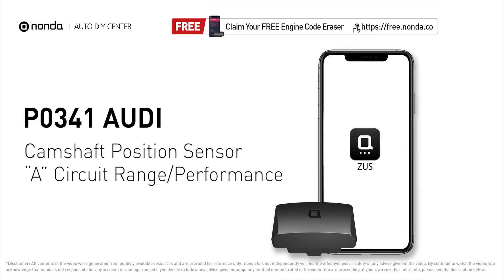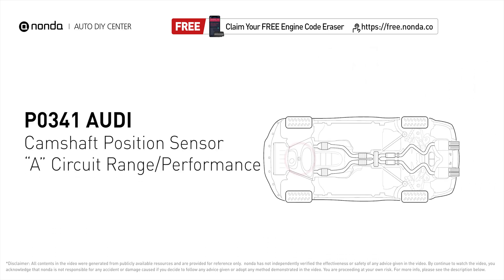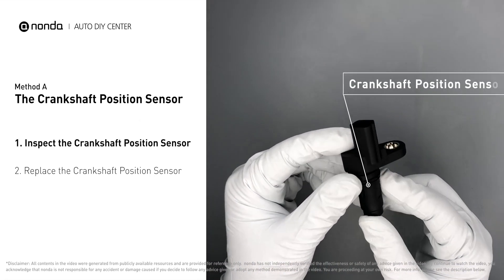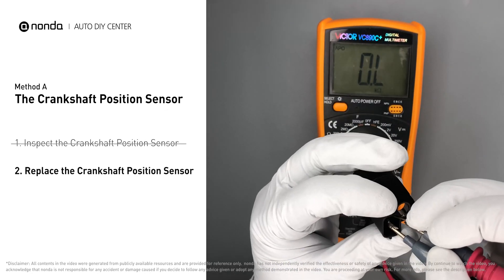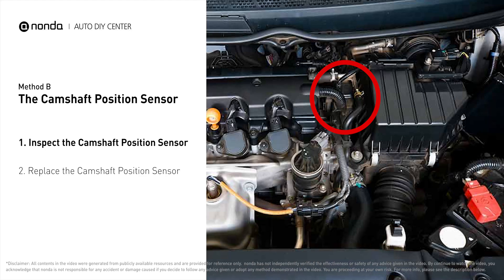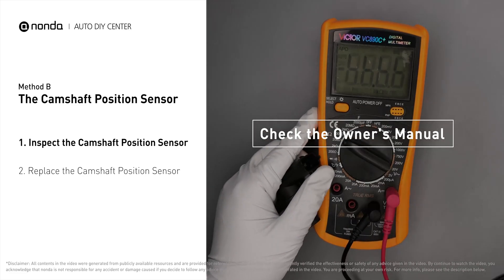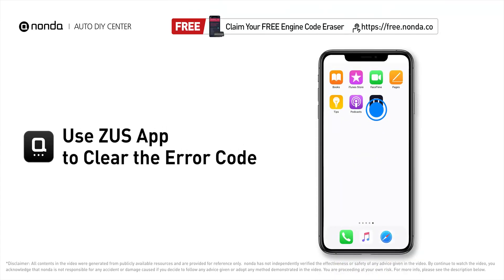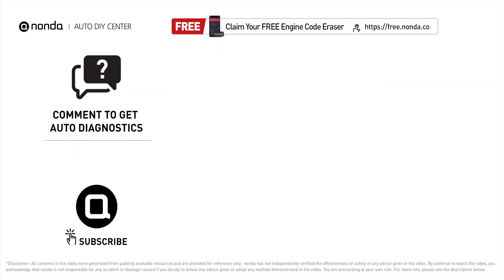How to Fix AUDI P0341 Engine Code in 3 Minutes [2 DIY Methods / Only $9.76]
Claim your FREE engine code eraser

This video shows you How to Fix Engine Code AUDI P0341 in the easiest, quickest, and cheapest way. 2 practical solutions to fix the AUDI P0341 error code. 2 simple DIY solutions to repair AUDI P0341.

Engine Code AUDI P0341:Camshaft Position Sensor ‘A’ Circuit Range/PerformanceIt means that the engine control module detected the engine camshaft position sensor circuit is not within specifications. The Crankshaft Position Sensor. The Camshaft Position Sensor. Multimeter.
 How to test The Crankshaft Position Sensor. How to test The Camshaft Position Sensor. .Tips and tricks for testing and replacing the Crankshaft Position Sensor in your car and fixing code AUDI P0341. Tips and tricks for testing and replacing the Camshaft Position Sensor in your car and fixing code AUDI P0341.

Fix Engine Code AUDI P0341 Easy DIY Method A | The Crankshaft Position Sensor
1. Inspect the Crankshaft Position Sensor
2. Replace the Crankshaft Position Sensor

Fix Engine Code AUDI P0341 Easy DIY Method B | The Camshaft Position Sensor
1. Inspect the Camshaft Position Sensor
2. Replace the Camshaft Position Sensor

0:00 What is AUDI P0341
0:34 Method A - The Crankshaft Position Sensor
1:29 Method B - The Camshaft Position Sensor
2:28 Claim a FREE Engine Code Eraser